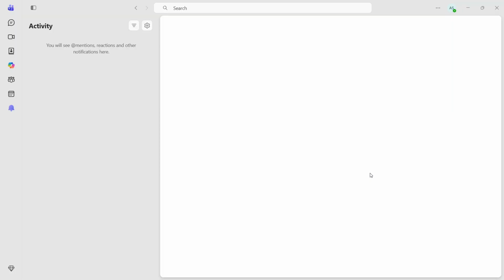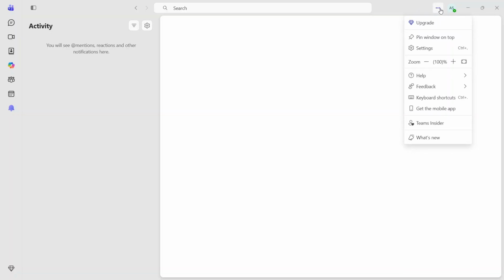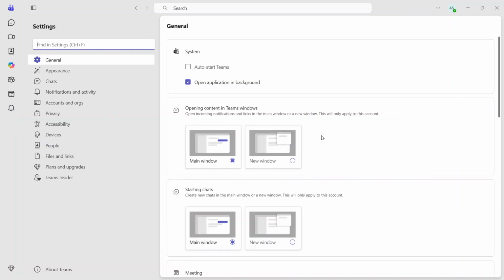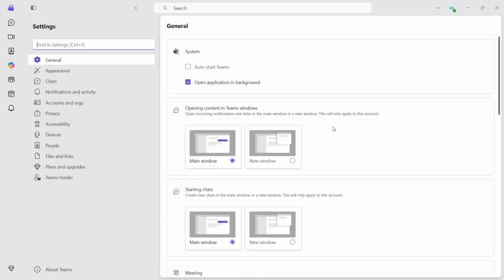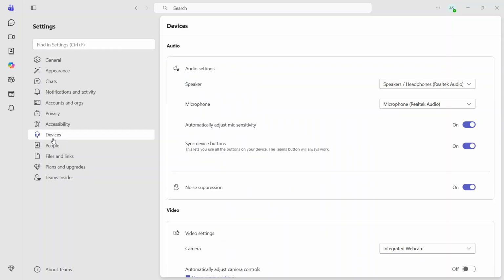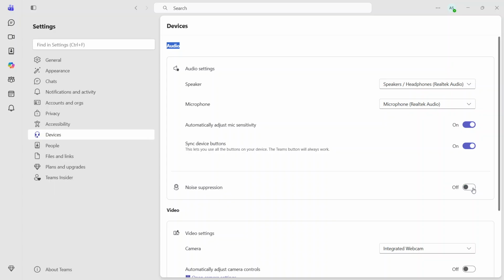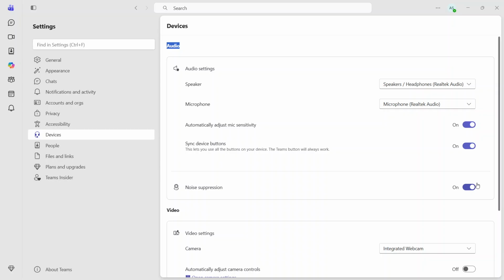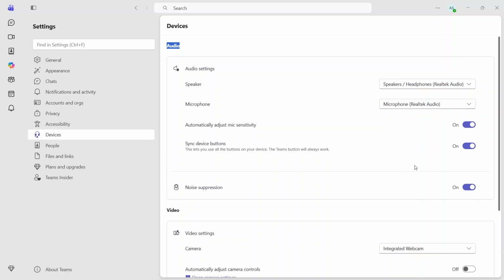How to Reduce Noise on Microsoft Teams (2026) | Step-by-Step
Learn how to reduce noise on Microsoft Teams using the built-in noise suppression settings available in the app today. In this tutorial, you'll see exactly where to find the audio settings, how to enable high noise suppression, and how to adjust your microphone input for cleaner calls. This method works for both Windows and Mac and reflects the current Teams interface. Whether you're dealing with background noise, echo, or keyboard sounds during meetings, these steps will help you get clear audio every time. This is the updated method that works in 2026.